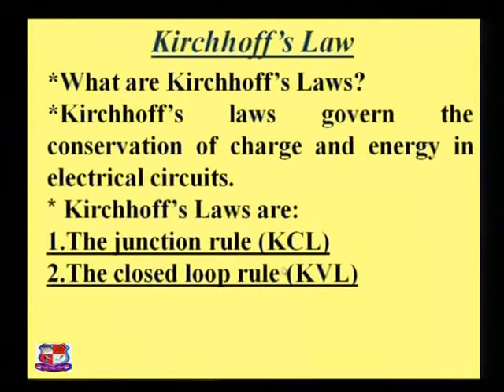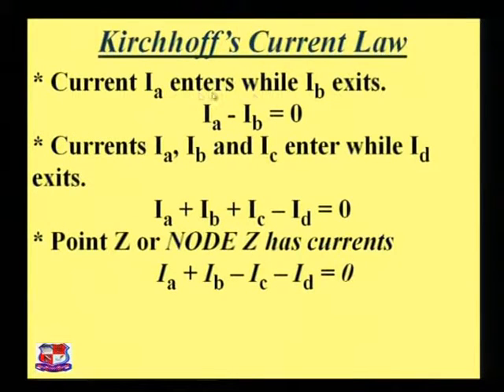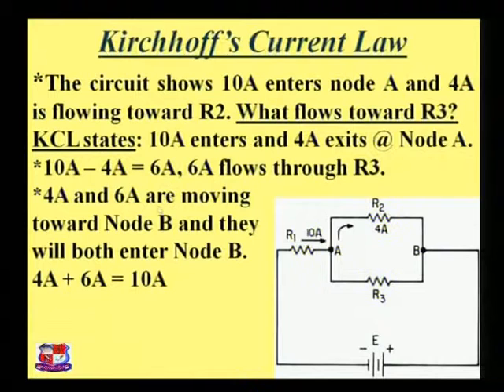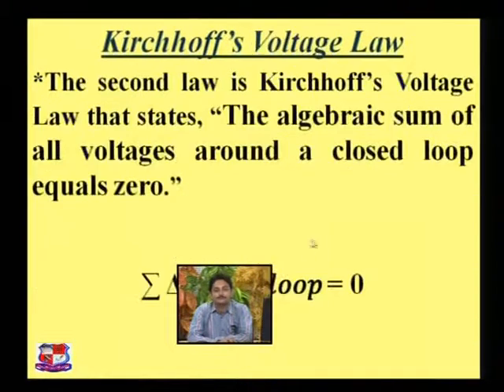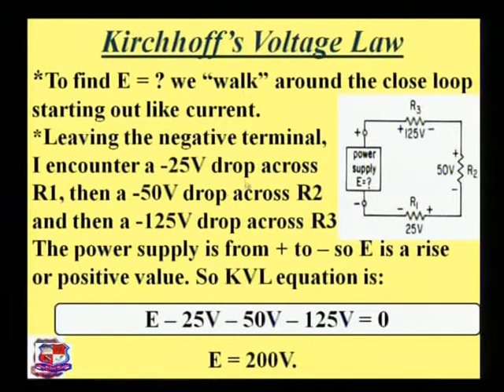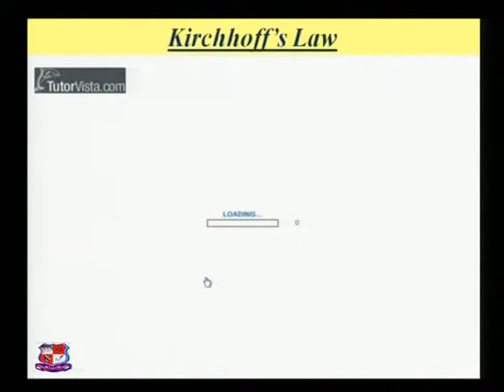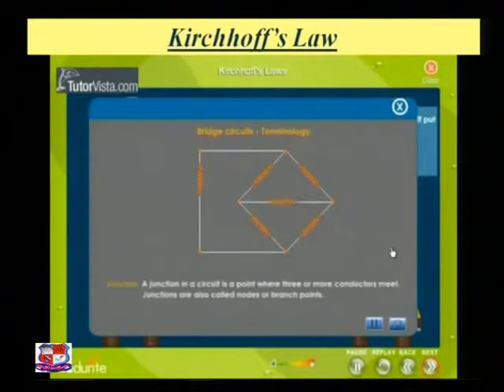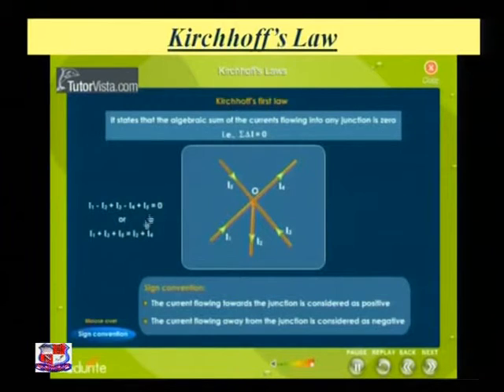Jigar Ratnottar Electrical Circuit Fundamental Concepts of D C Circuits 3